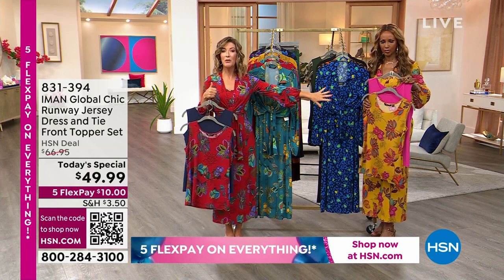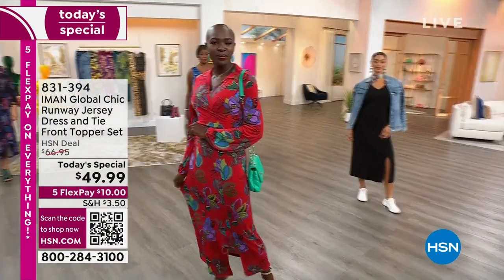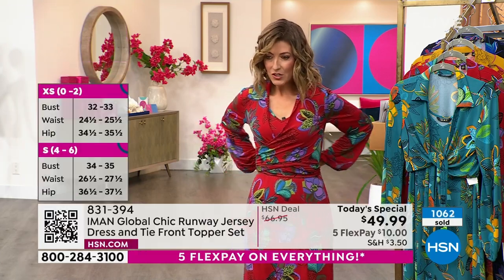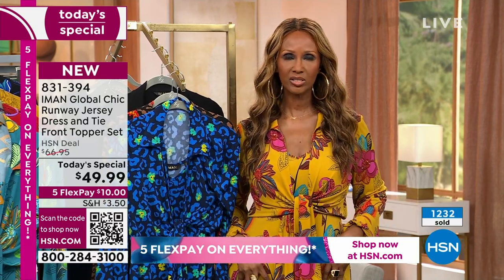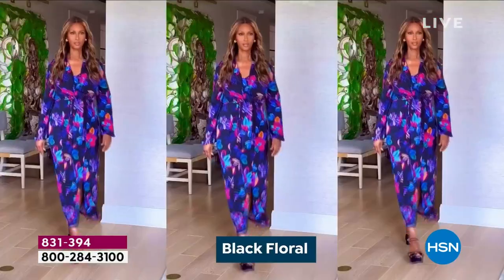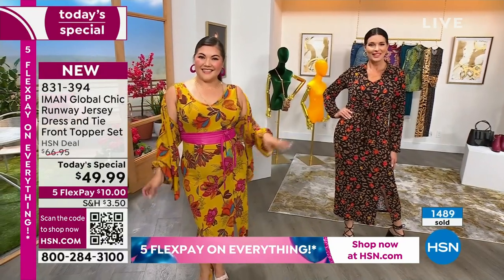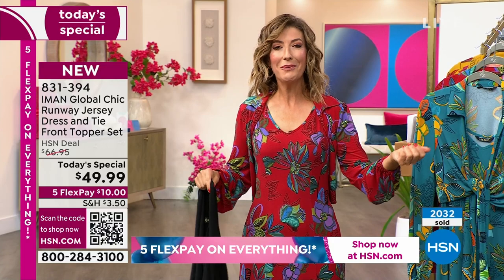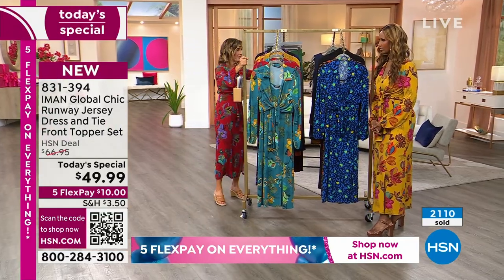IMAN Global Chic Runway Jersey Dress and Tie Front Toppe...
IMAN Global Chic Runway Jersey Dress and Tie Front Topper Set
Refresh your wardrobe with this twopiece dress and shrug set from Iman Global Chic. The cropped cardiganstyle topper with long, blouson sleeves adds warmth and coverage, while the midilength tank dress is perfect yearround.